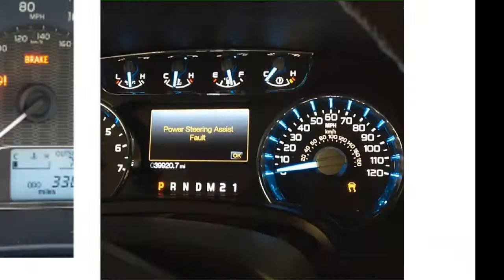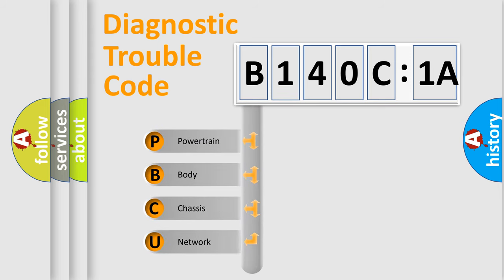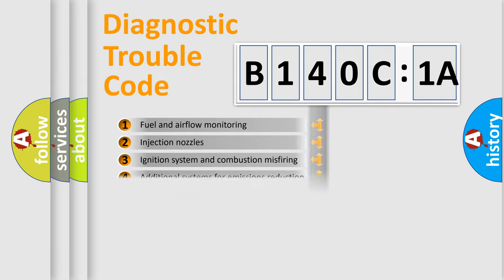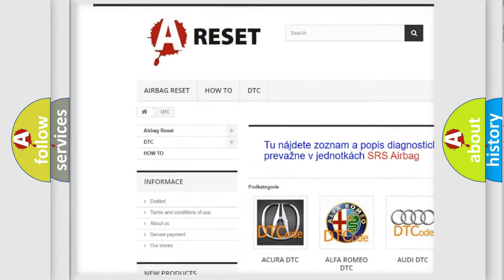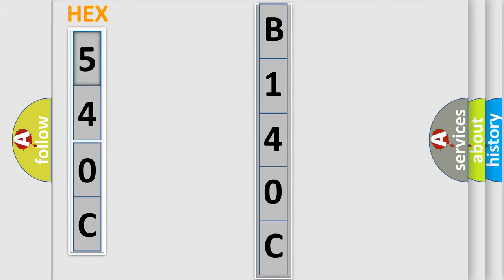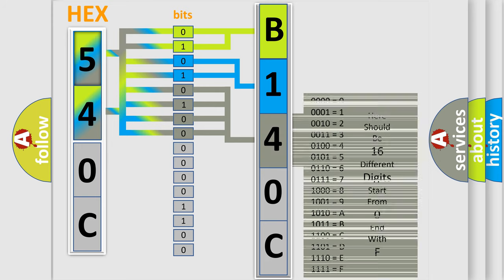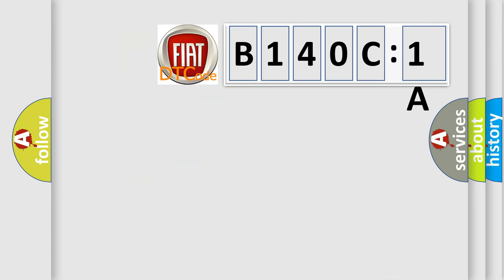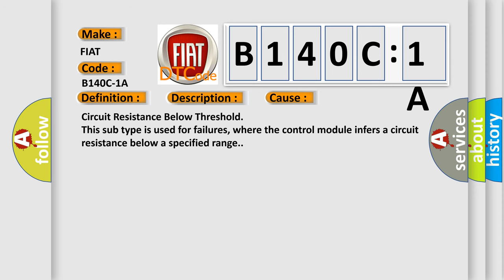DTC Fiat B140C-1A Short Explanation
Contents:
0:21 Basic DTC analysis according to OBD2 protocol standard.
1:48 Insight into programming
2:58 A diagnostically understandable description of the Diagnostic Trouble Code
3:05 Basic error definition

Make:
FIAT
Code:
B140C-1A
Definition:
Rear Right Audio Speaker Output-Circuit Resistance Below Threshold-Base
Description:
The Radio detects that the output circuits are shorted together.